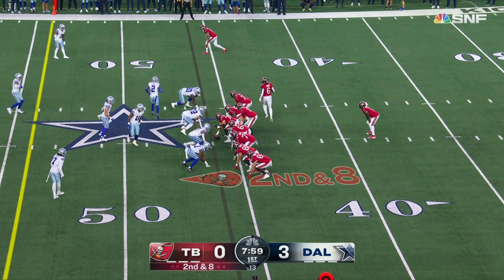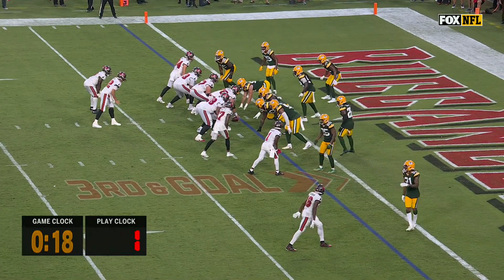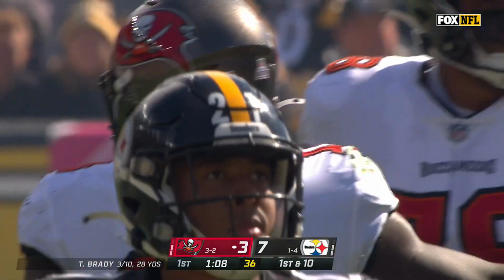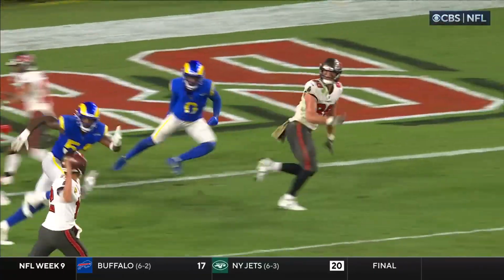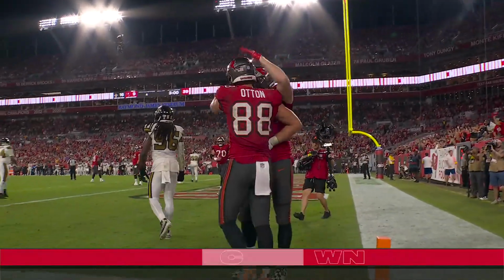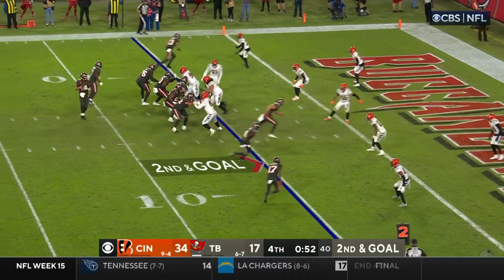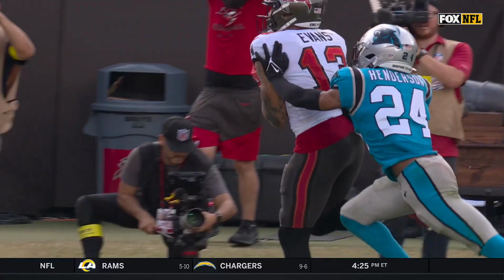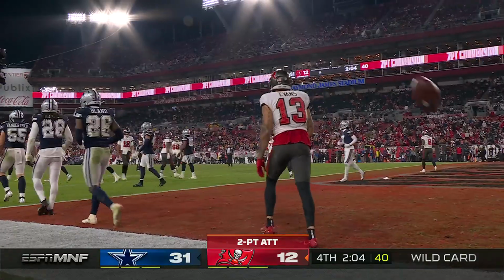Tom Brady Top Plays of the 2022 Season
Tom Brady Top Plays of the 2022 Regular Season